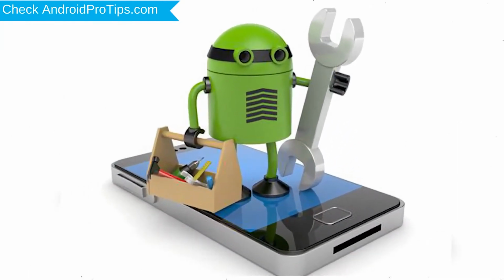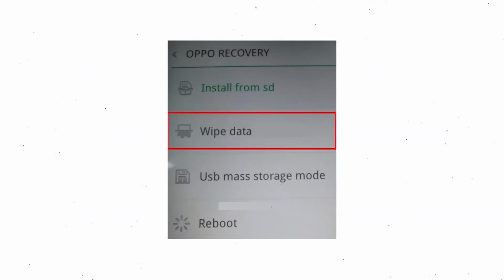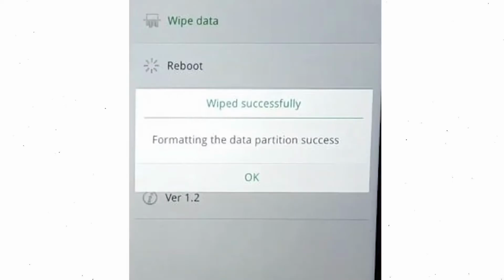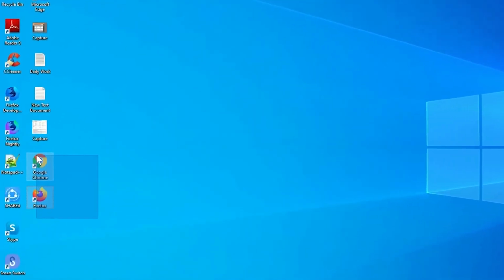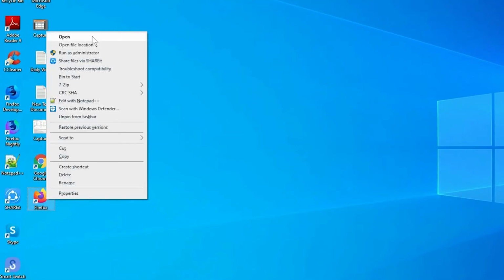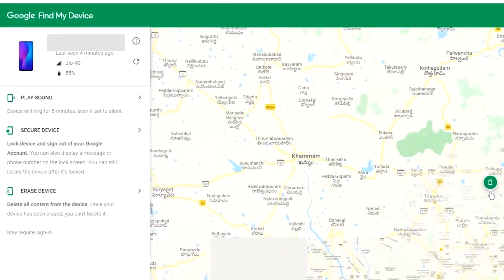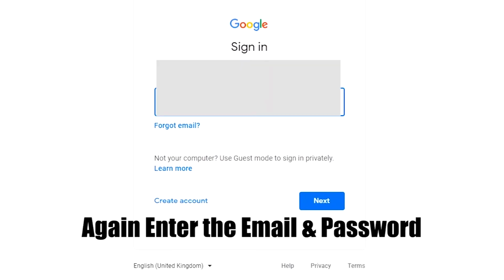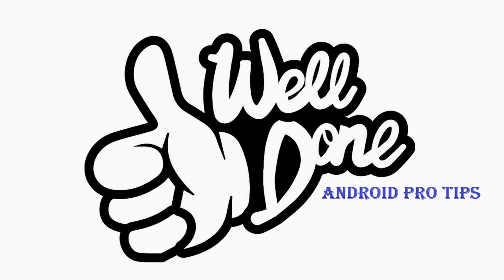How to Reset & Unlock Oppo A15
You can easily Hard Reset Oppo android mobile here. You can also unlock the Oppo phone when you forgot the password.

In this video, you can learn how to reset the Oppo android phone in different ways.

Video Contents
How to Hard Reset Oppo.
Reset Oppo without a password.
Unlock Oppo Android phone.
Reset Oppo with Google Find My Device.
Wipe/delete data on Oppo.
Oppo formats when forgot password.
Oppo bypasses google account protection.

Hard reset Oppo mobile

1. First, you should turn off your mobile.
2. Hold Down the Volume Down + Power button
3. Until you will see the Logo appears on your screen.
4. Afterward, Select language, Use Volume Buttons to scroll down, and Confirm with the power button.
5. Then select the Wipe Data option, Using Volume Buttons, and confirm with the Power button.
6. Now Select Wipe Data (keep SMS, contacts, and photos) option.
7. Next, Select Reboot Option.
8. Reset Completed on your mobile.

Oppo Unlock with Google Find My Device.

1.Take another phone or PC and open any browser.
2.After that, visit Google Find My Device.
3.Sign in using the Google login credentials which are used on your phone.
4.After login, there will be three different options Play Sound, Secure device, and Erase device.
5.Now Click on the Erase device option.
6.Afterward, you will see the Erase all data menu.
7.Then tap on the Erase option.
8.Well done, You are successfully Reset your Mobile.